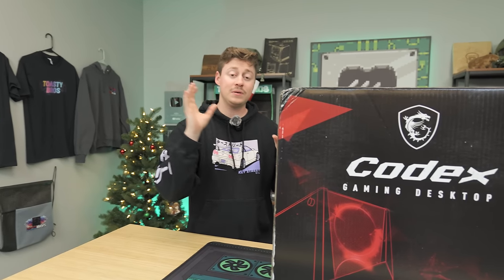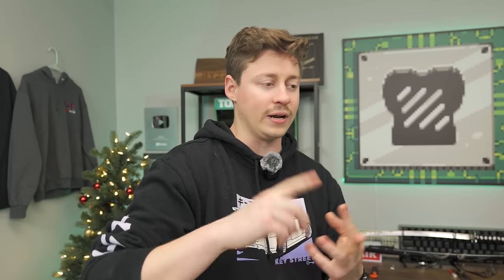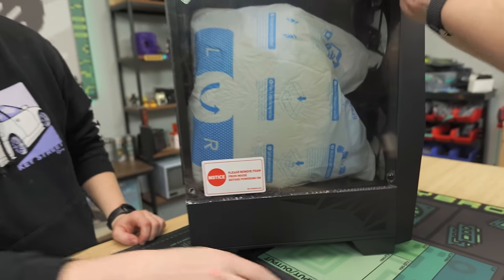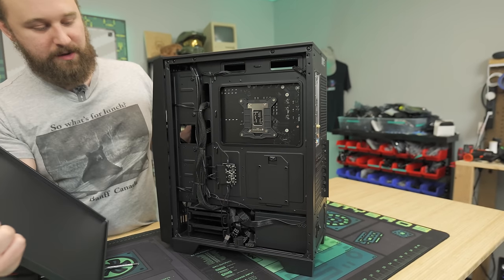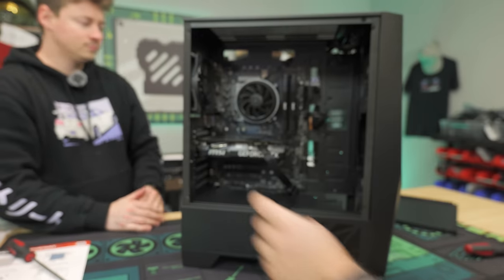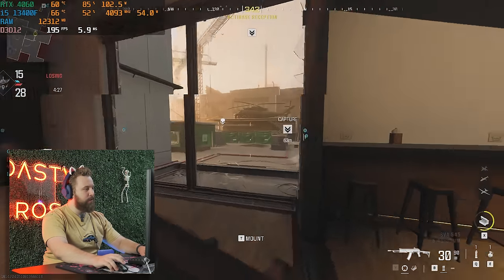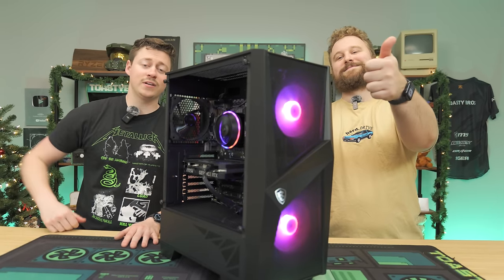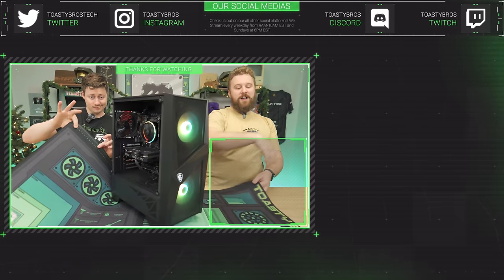HOW Did Walmart Sell This Gaming PC for So Little?!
We recently picked up a budget gaming pc from Costco featuring an RTX 4060 that we thought was a hard deal to beat...but Walmart did it!

MSI Codex RTX 4060 i5 13400F